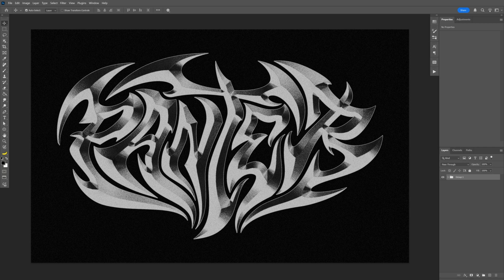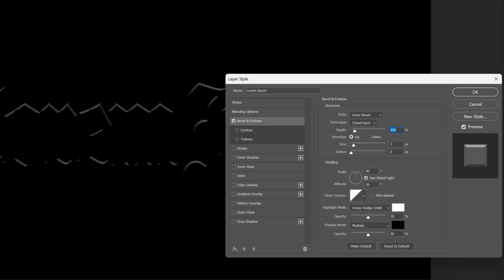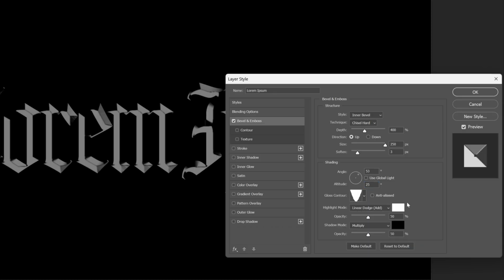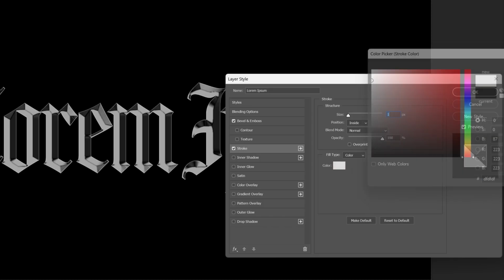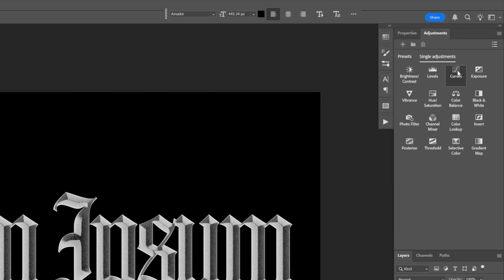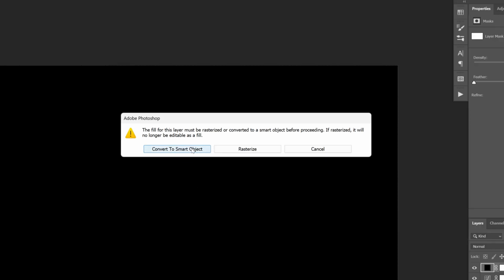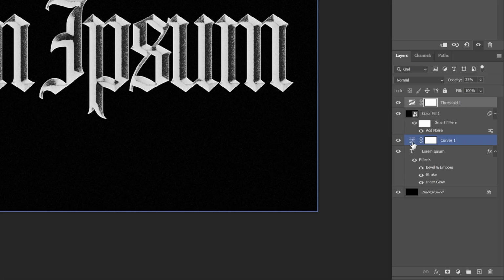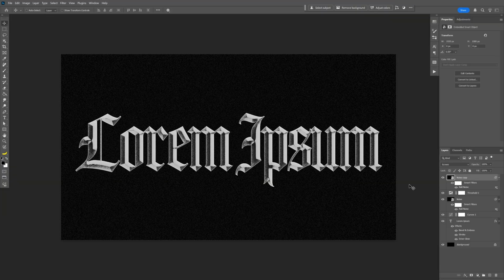How To Make Grungy Chiseled Text In Photoshop Fast!